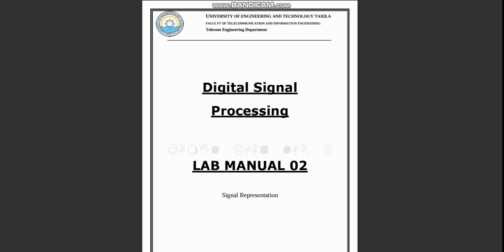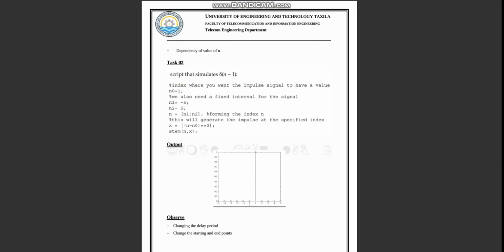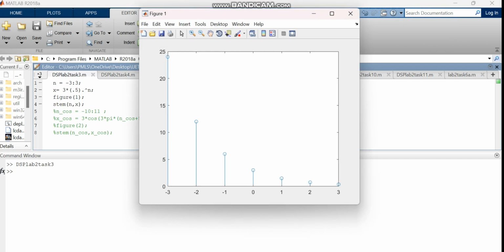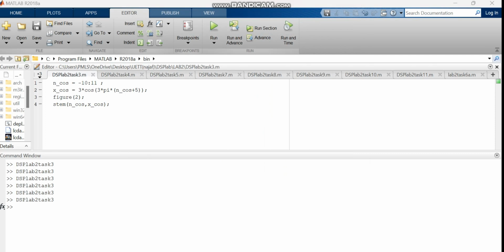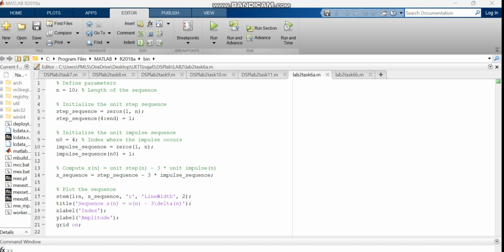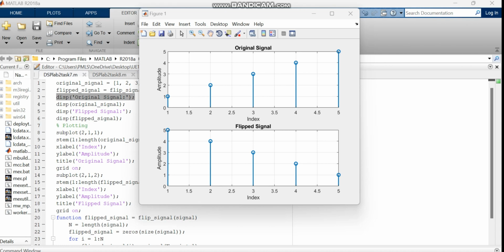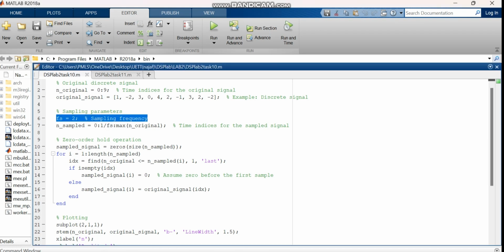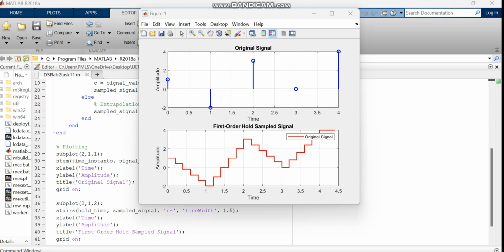DSP LAB 2